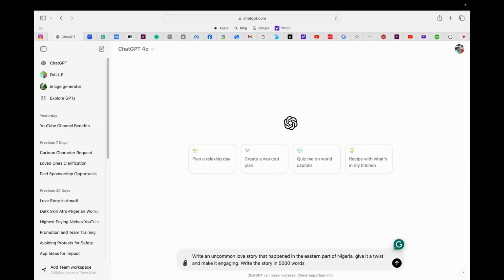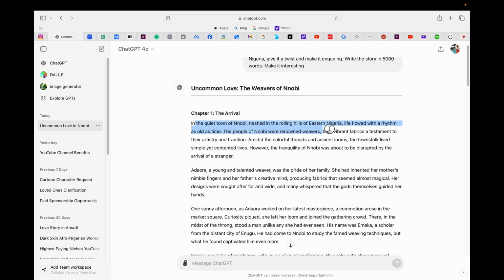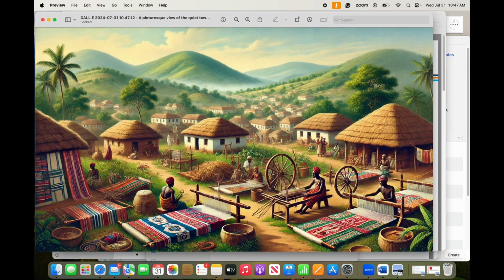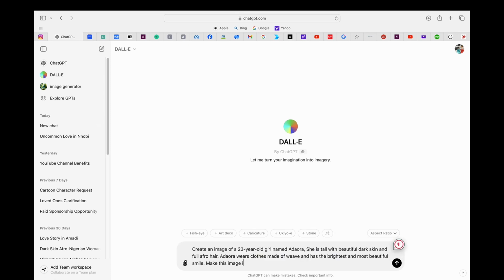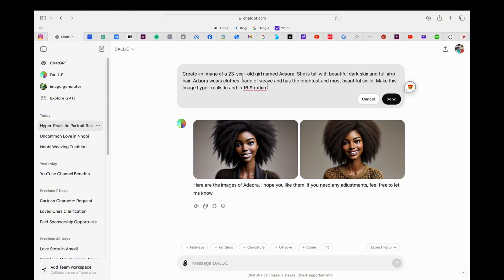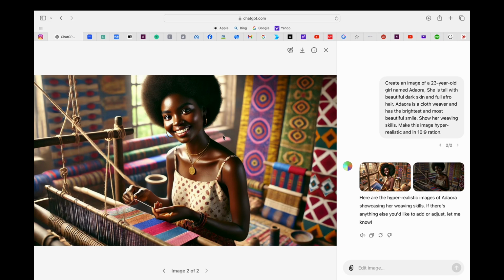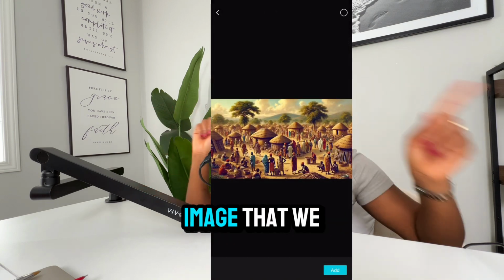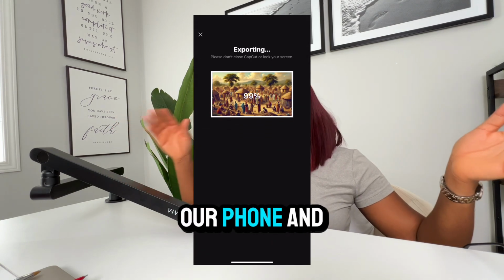How To Generate And Monetize African Folktale Content With Two Simple AI Tools In Minutes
In this video I exposed the secrets to effortlessly creating and monetizing African folktale content using two simple AI tools. In this video, we guide you through the process step-by-step, showing you how to generate captivating stories that resonate with audiences and how to turn your creativity into a profitable venture. Perfect for content creators, educators, and anyone passionate about African folklore, this tutorial will help you bring timeless tales to life in a modern way.